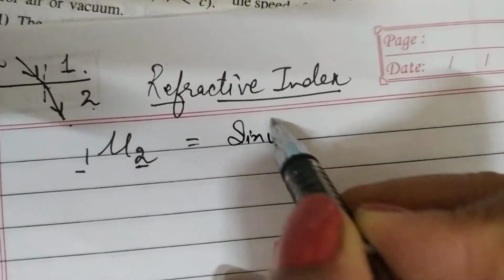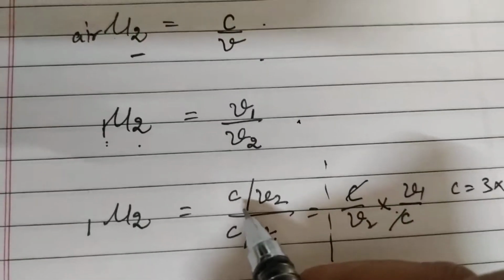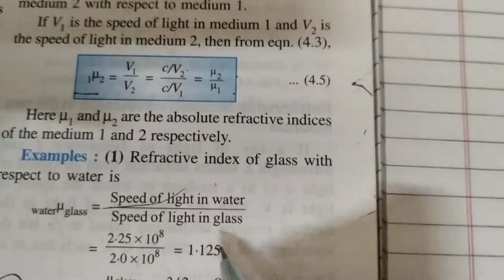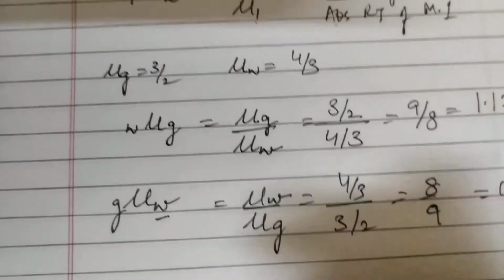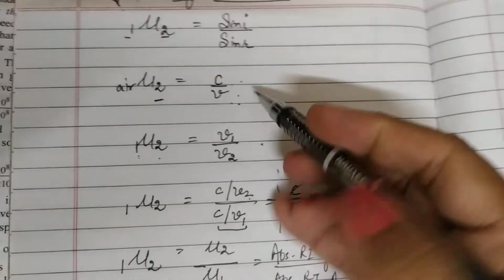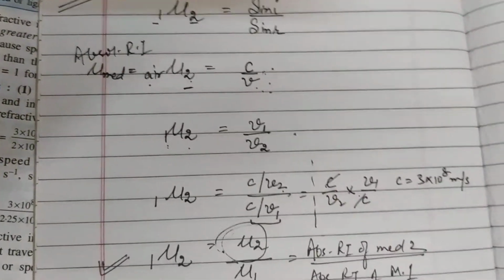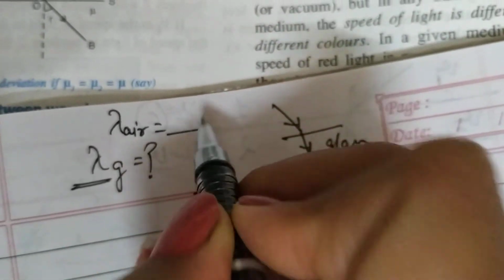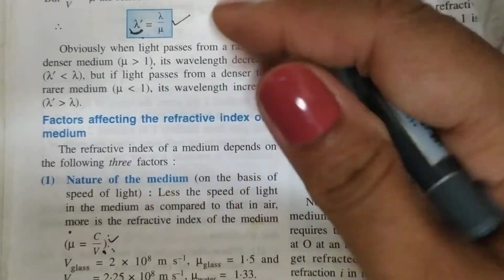Refraction at plane surfaces Section A part 3